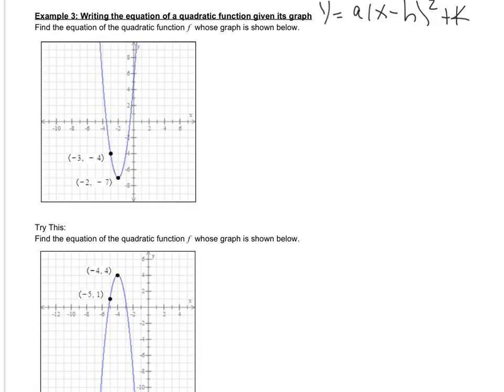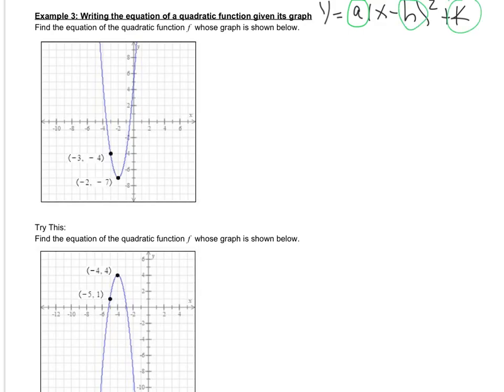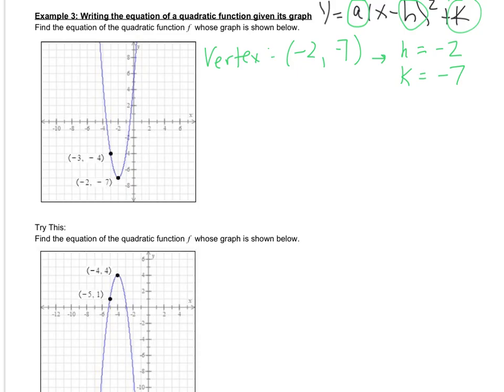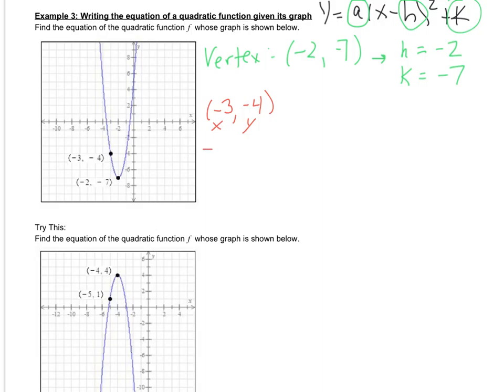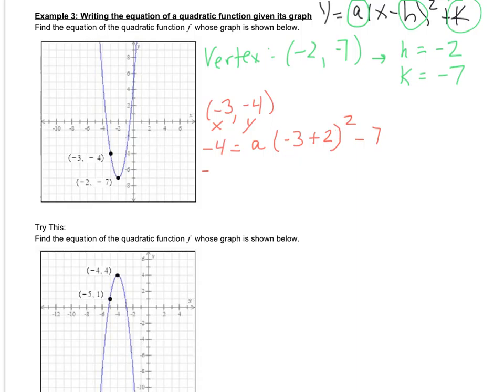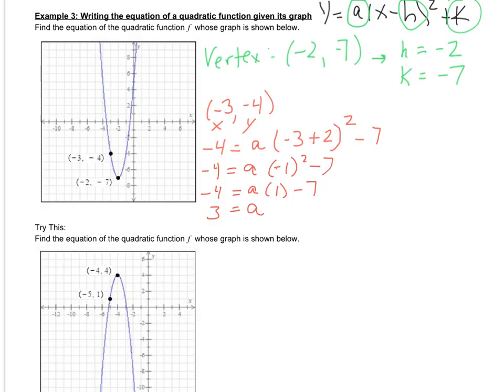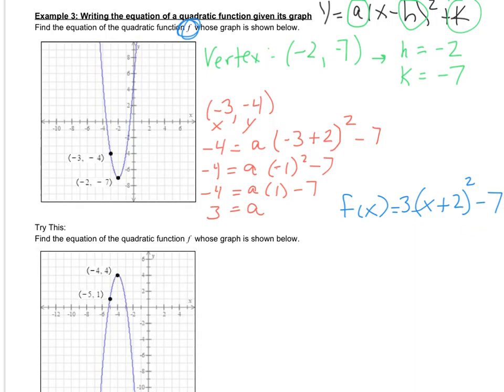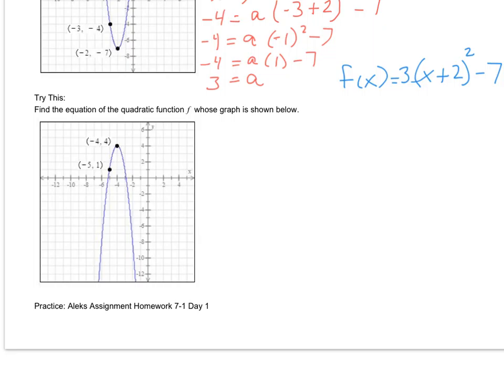7.1 day 1 ex. 3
Writing an equation of a parabola from a graph